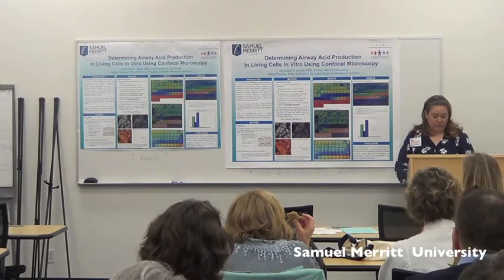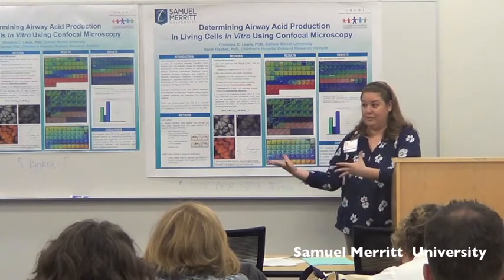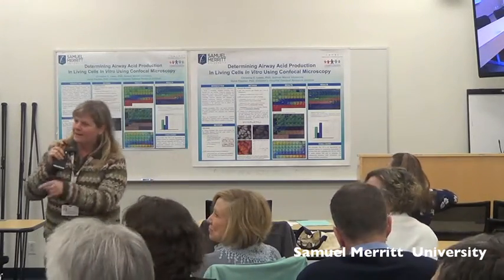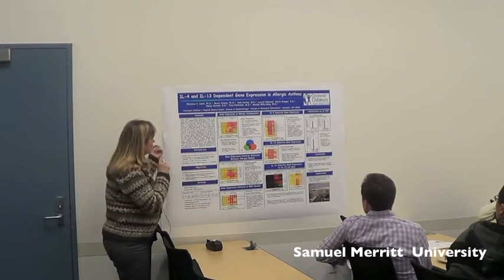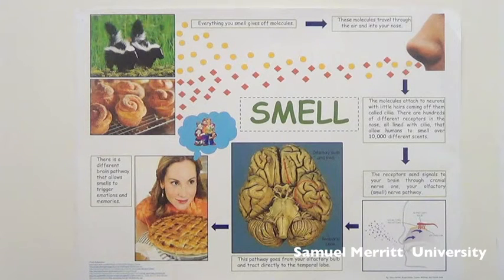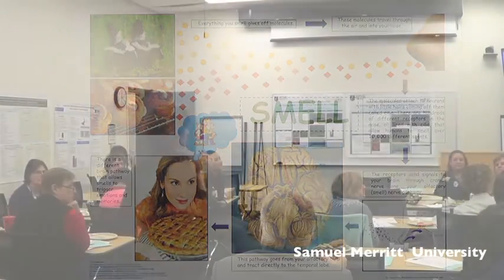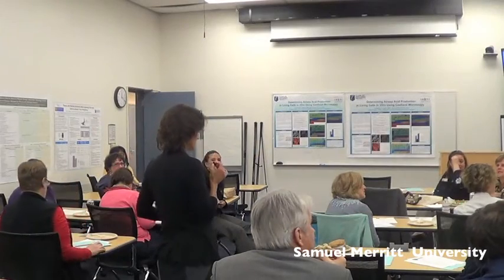SMU Research Rounds: Best Poster Practices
The SMU Faculty Organization Research Committee (FORC) serves as a venue for interface between faculty conducting research and the Office of Academic Affairs in order to assure that appropriate physical, human and fiscal resources are made available. In addition, the committee will provide individual consultation to faculty on research projects.

Research Rounds - April 3, 2014:  "Best Poster Practices" featuring a panel of SMU faculty & staff.